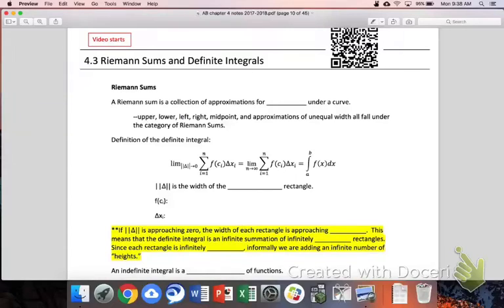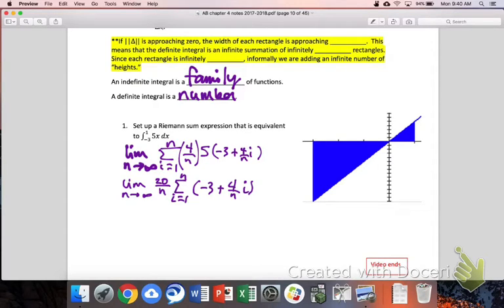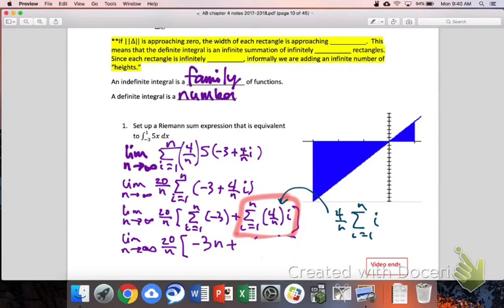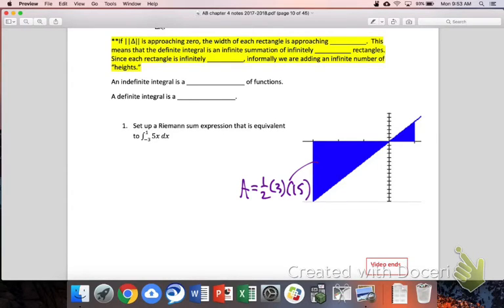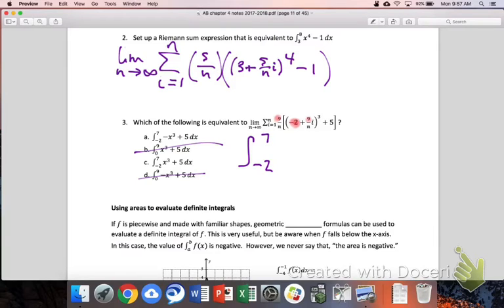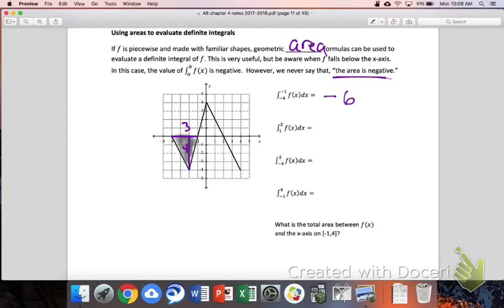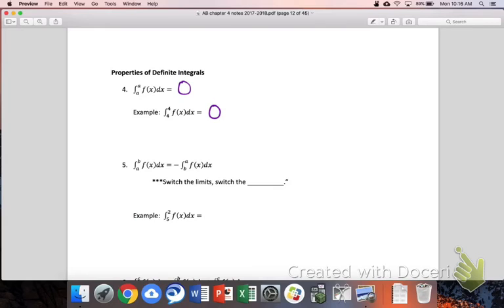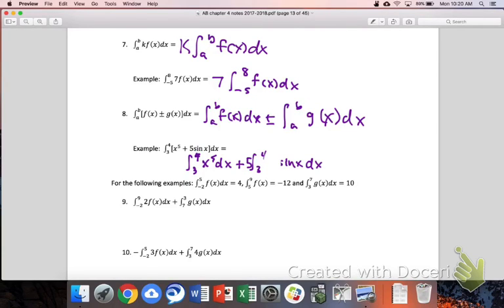November 13, 2017